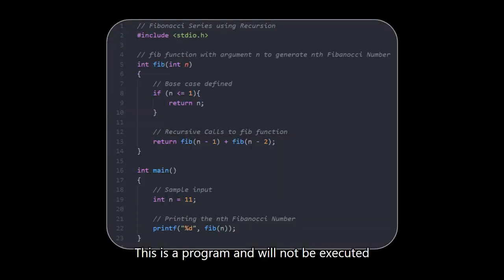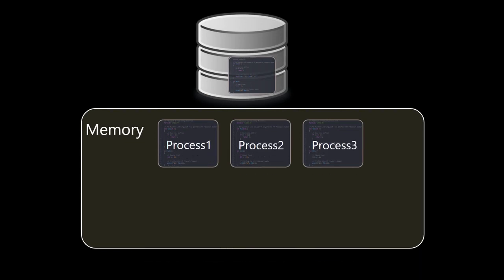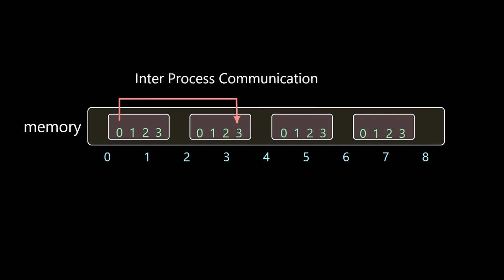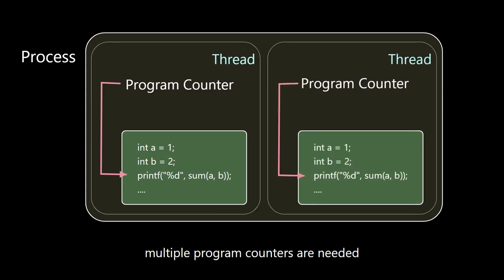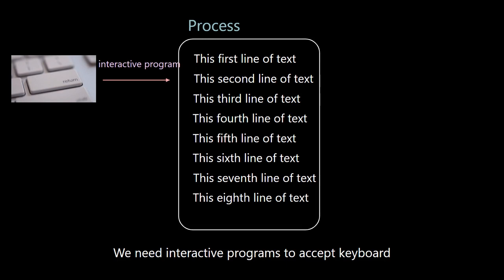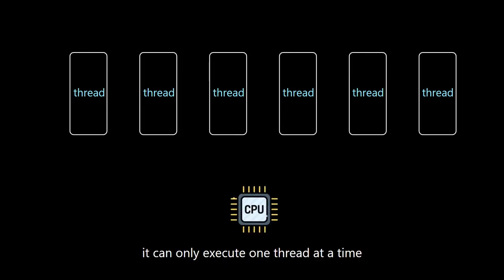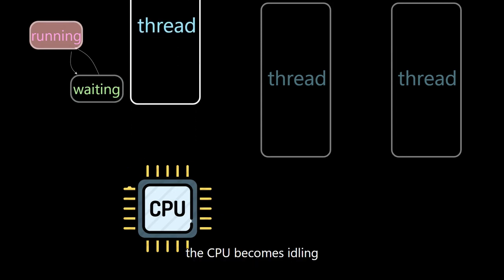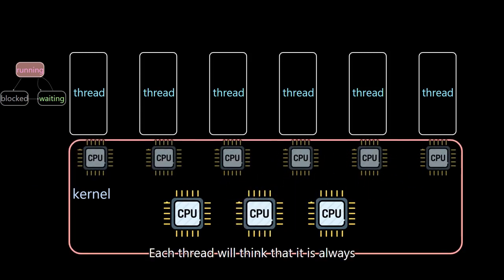[OS] The difference between process and thread